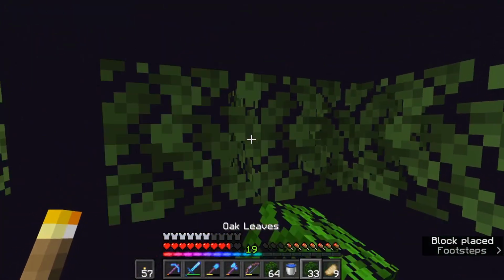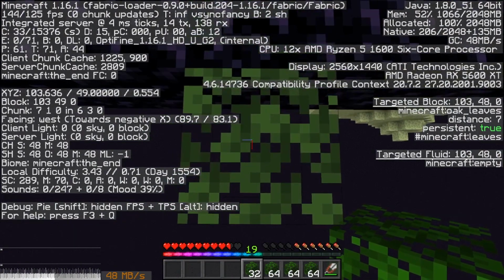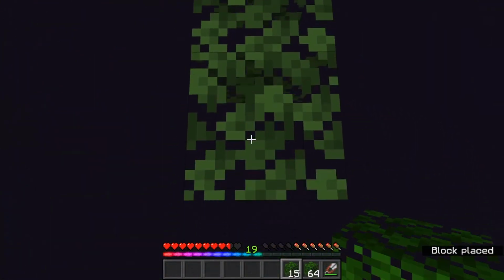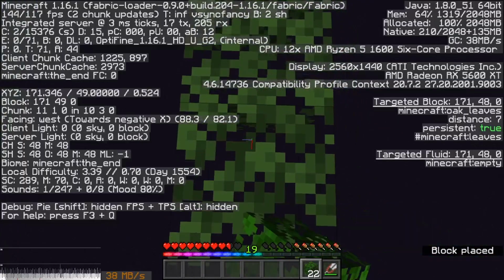Ultima crafter Ep. 5 l Base Progress and Enderman farm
In todays episode we do some more work on the base and we build an amazing enderman/xp farm